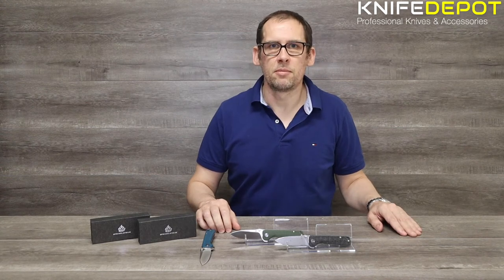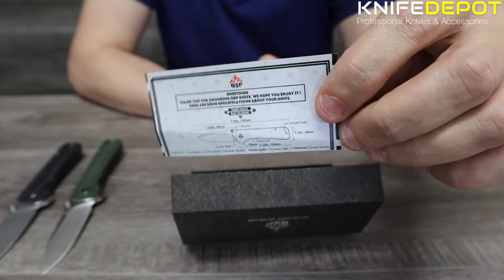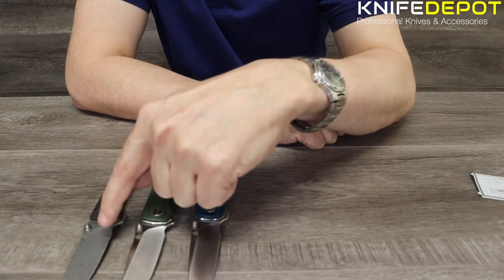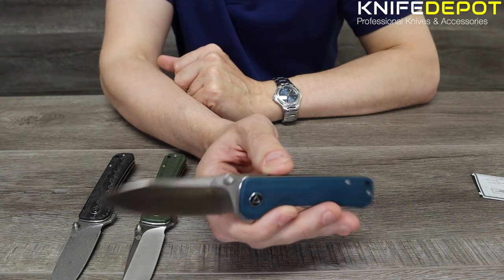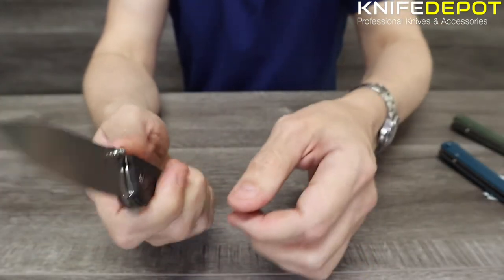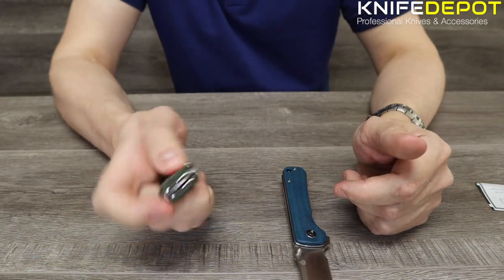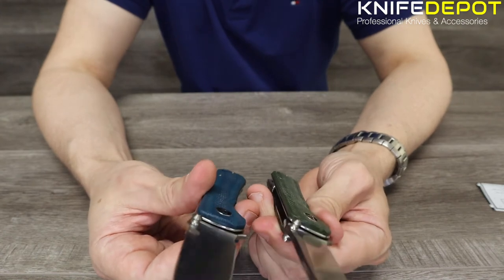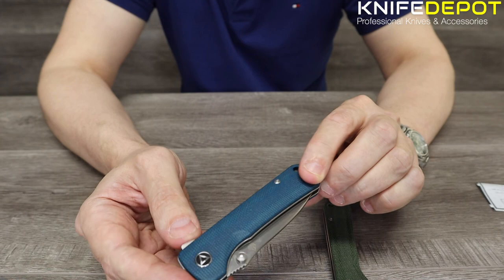QSP HAWK | Flipper Folding Knife with DAMASCUS STEEL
The QSP Hawk Knife is a classy everyday carry that features a 8.2cm drop point blade made of 14C28N Stainless Steel, a notched thumb rest for secure grip, dual thumb studs and a flipper for ambidextrous one hand opening. The handle, 10.5cm closed, has ceramic ball bearing pivot for smooth opening, stainless steel liners for strength, a sturdy liner lock, lanyard hole, and a removable deep carry steel pocket clip mounted at the butt end. The QSP Hawk Knife has an overall open length of 18.7cm, and it weighs 104g.